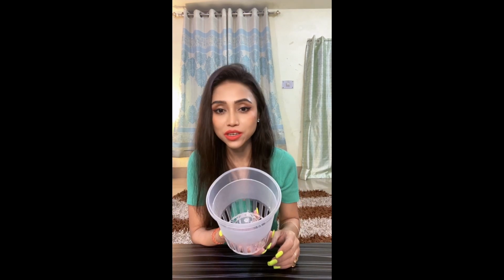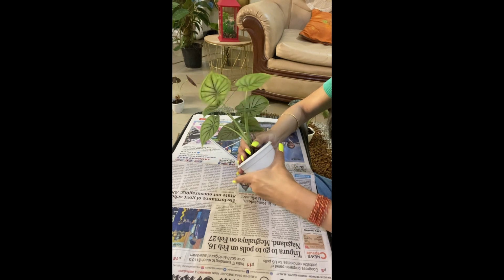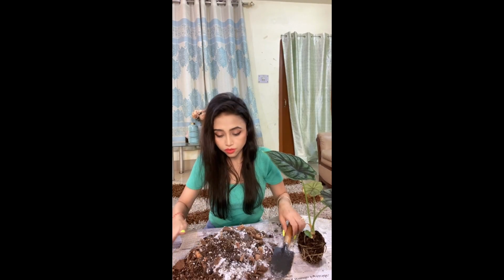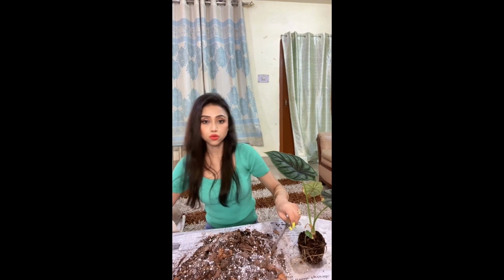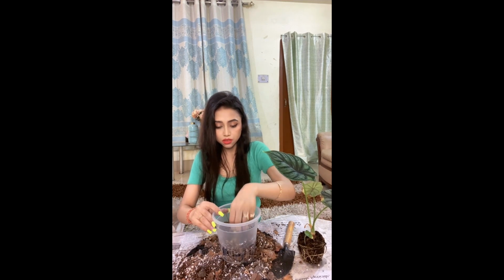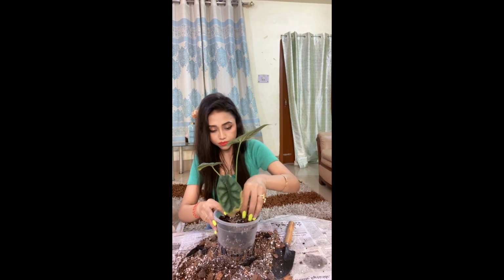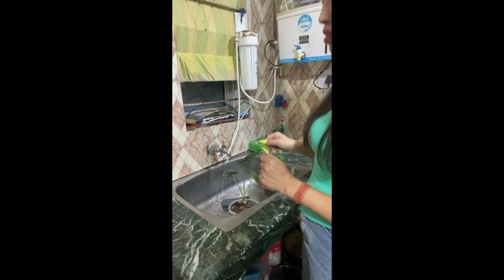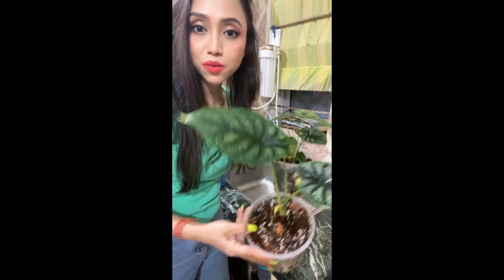Alocasia dragon scale |Alocasia dragon scale repotting